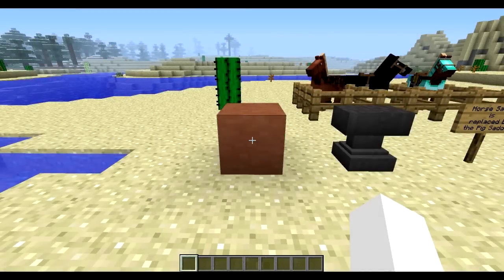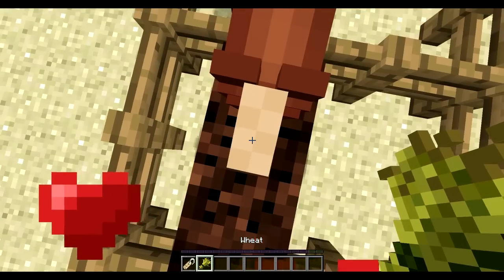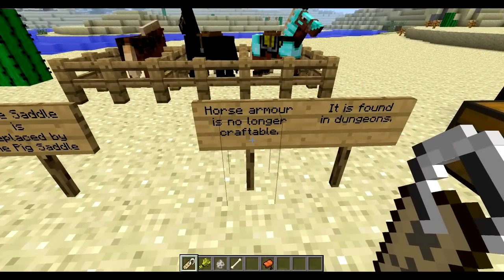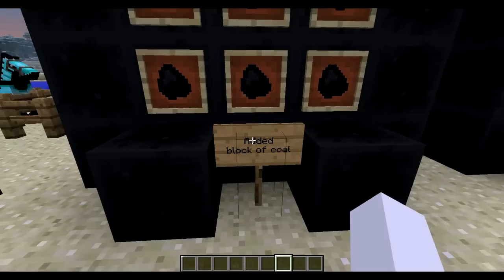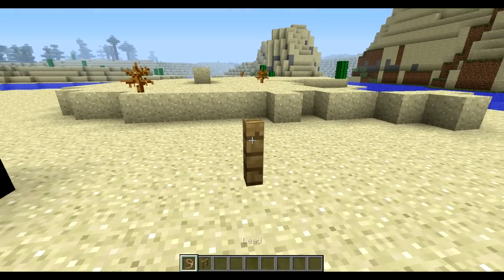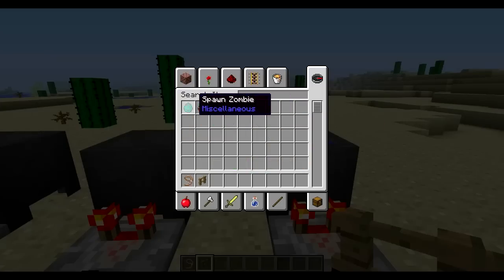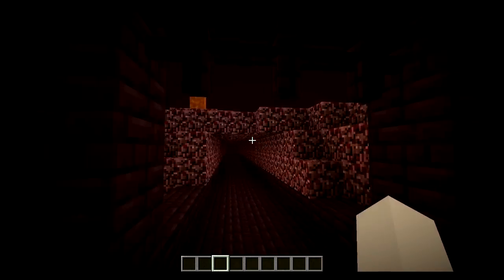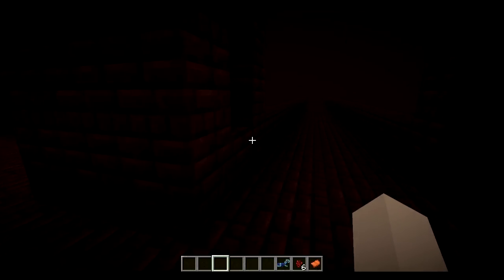Minecraft: Snapshot 13W18B (COMPORATOR CHANGES, COAL BLOCKS AND MORE)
Hello! Hope you enjoyed!

Click me

Like Challenge - 10

Links

MUSIC

CYA GUYS!

Random text that Jet10xMinecraftPro likes,